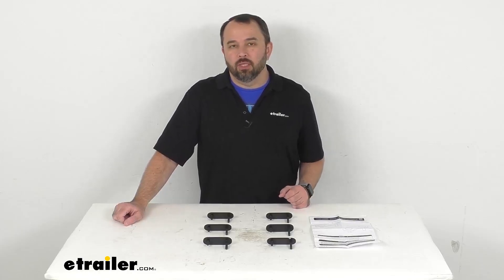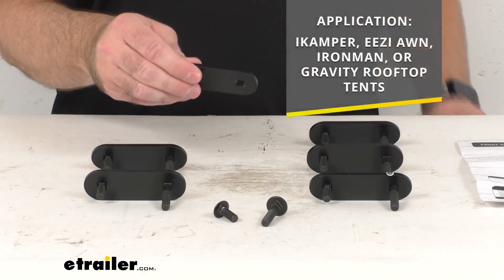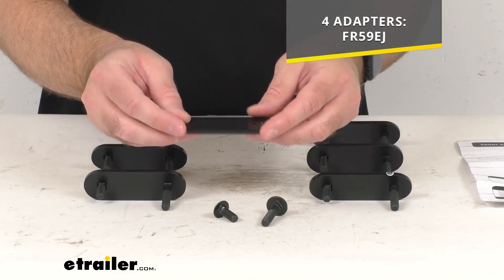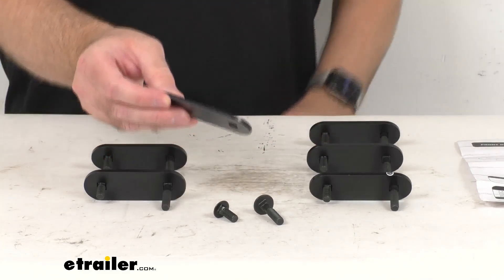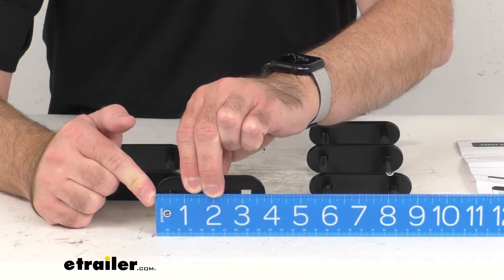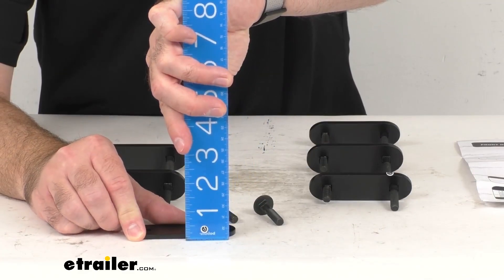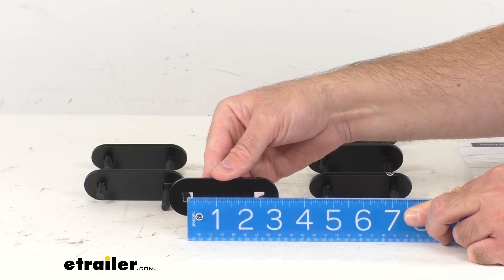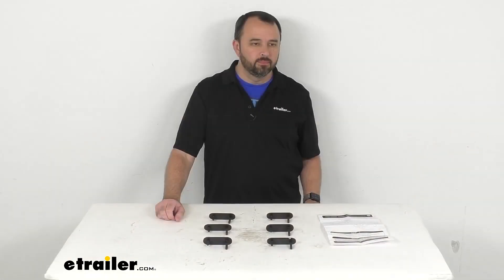Review of Front Runner Universal Channel Adapters Rooftop Tent Quick Release Brackets - FR39EJ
Hi, everybody, Andy here with etrailer.com.  Let's take a brief look at these Front Runner universal channel adapters for your rooftop tent quick release brackets.  These six adapters are going to let you use the Front Runner quick release rooftop tent mounting kit, which is sold separately on your Ikamper, Eezi-Awn, Ironman, or Gravity rooftop tent.  Now, smaller tents may only require four adapters, so if you think you only need four adapters on your screen, I am including our item number for the four-adapter option.  You can just take that item number and put it in the search field of our website and that will take you to those four adapters and you can add that to your order.  Now, these steel nut plates and bolts are going to slide into the tent-based channels, so you can install the quick release brackets.

And this features a black powder-coated steel construction that's going to resist corrosion.  And lemme go ahead and retrieve my ruler here and just give you some measurements so you can be confident that this is going to work for you.  So looking at the overall length, we are sitting pretty close, lemme line it up this way so we can see it a little bit better, there we go.  We're sitting right at about 3 3/4 inches.  And then looking at the width, we're sitting right about one and almost 1 3/8 inches wide.

And then the height, we're sitting right at eighth of an inch tall.  And then if you we're interested in knowing the measurement center to center, we are sitting right at, line that up a little better here for you.  Looks like we're sitting right about 2.5 inches on center.  Instructions are included to walk you through the installation process.  And that's going to conclude our brief look today.